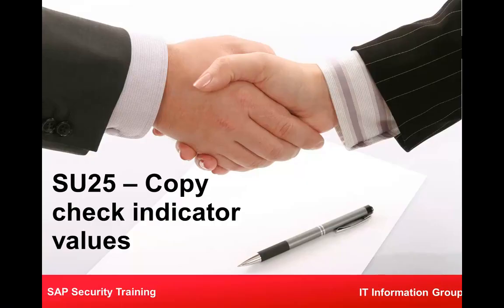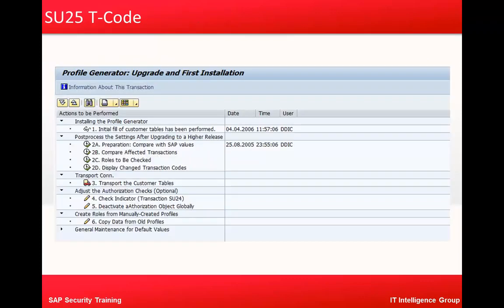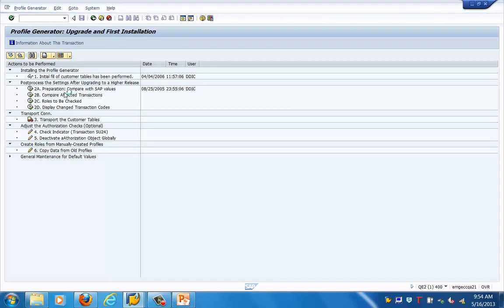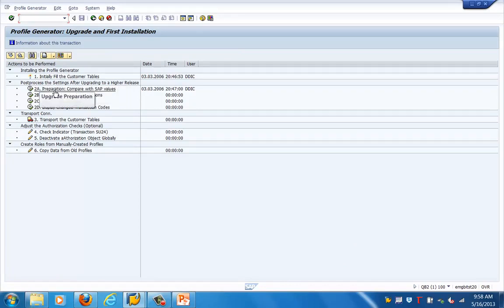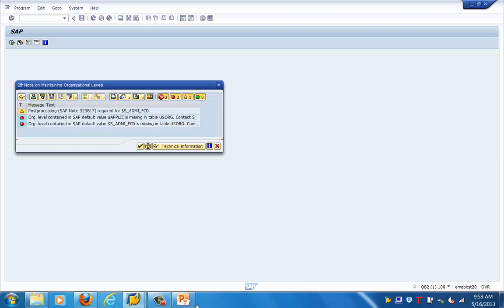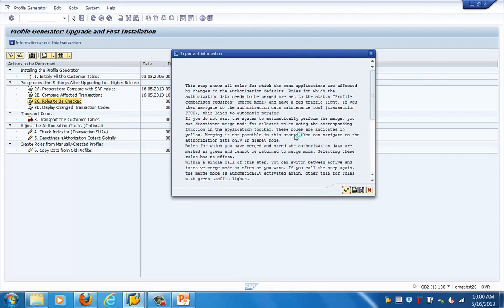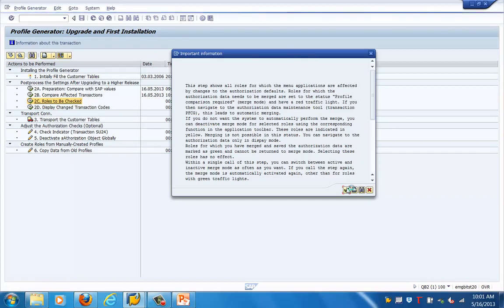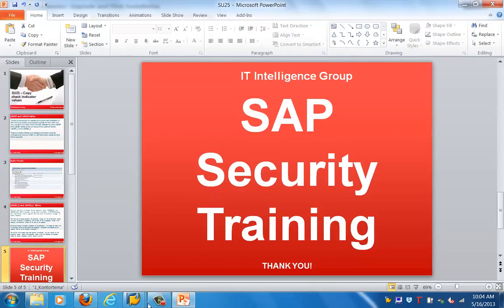SAP Upgrades Series || 29. Check Indicators SU25-SAP Basis Advanced || SAP Security During Upgrade